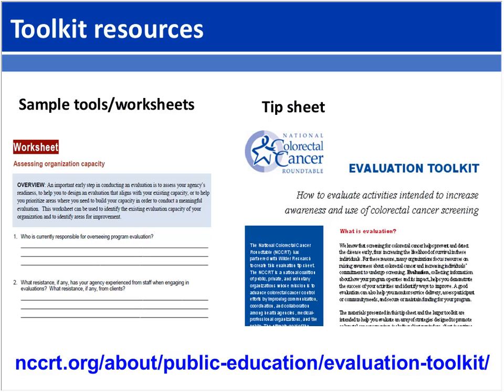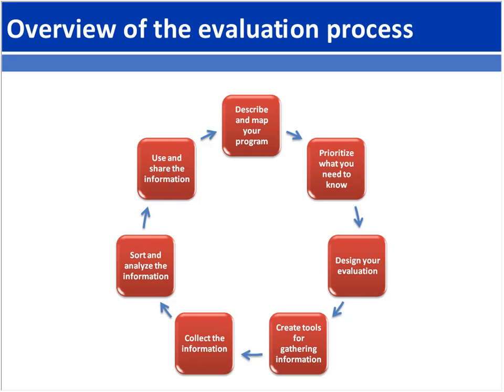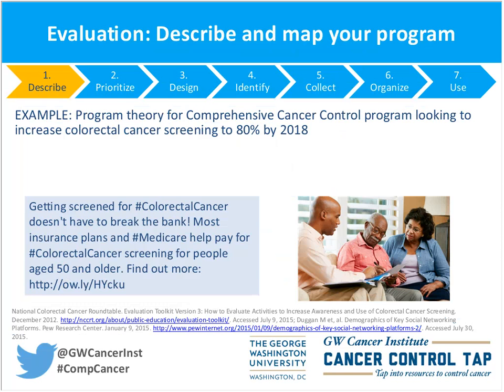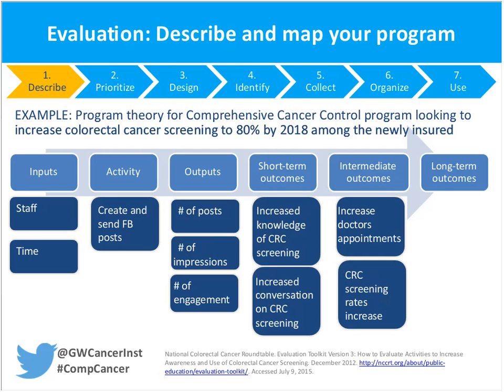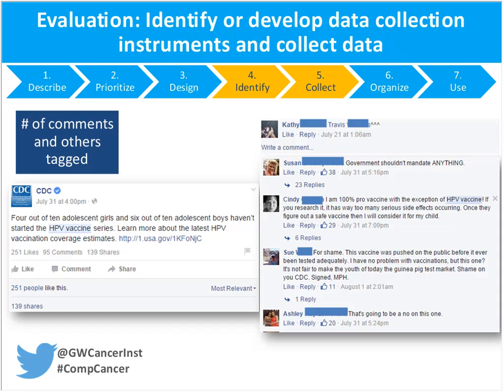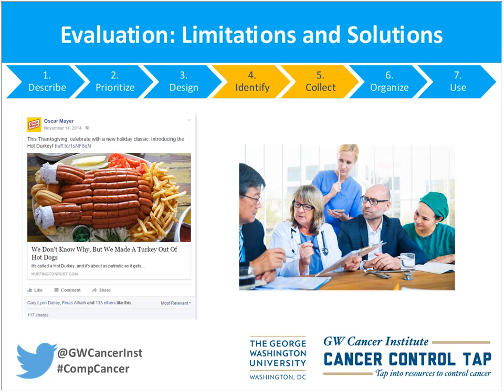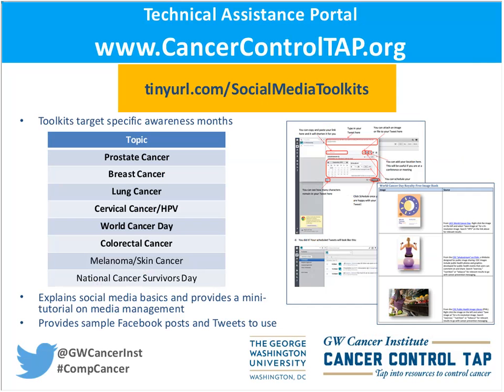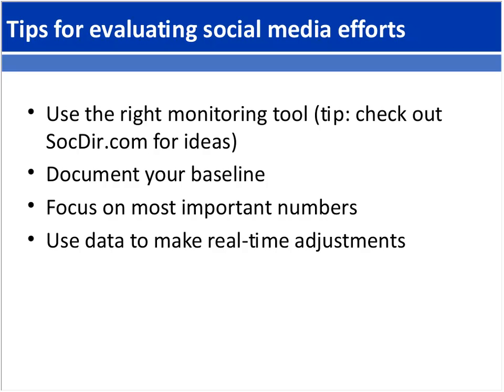NCCRT Webinar on Evaluating Social Media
NCCRT webinar reviewing how one might evaluate a social media campaign using the seven steps to evaluation, as outlined in the NCCRT Evaluation Toolkit, "How to evaluate activities intended to increase awareness and use of colorectal cancer screening".